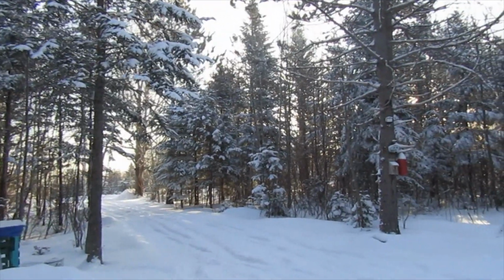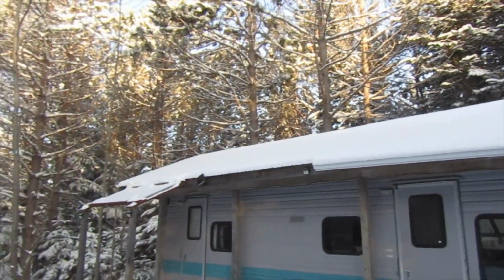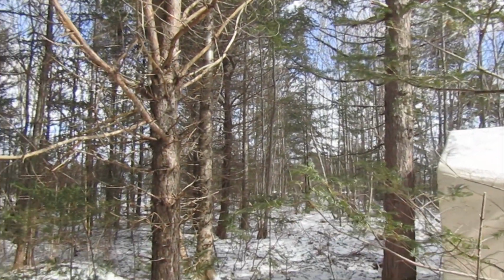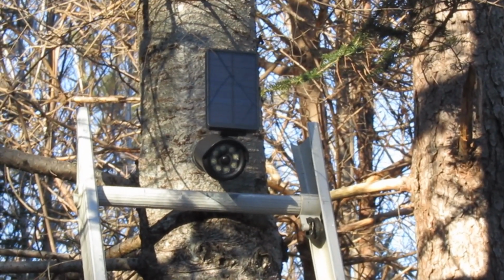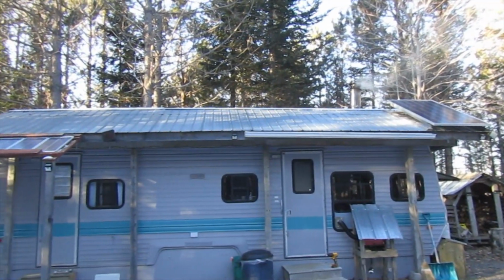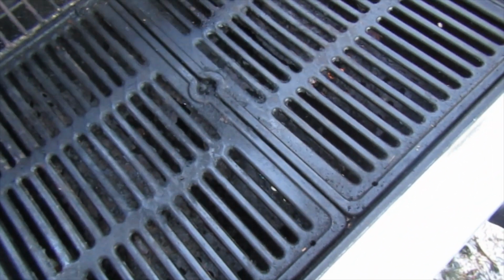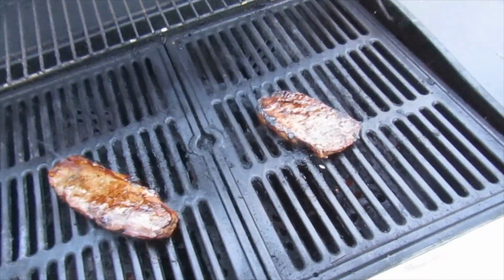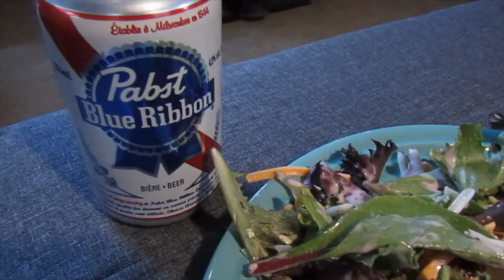Winter 2022 Update - Weird Weather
This weather is like a Roller Coaster